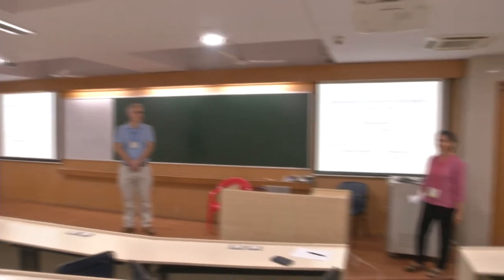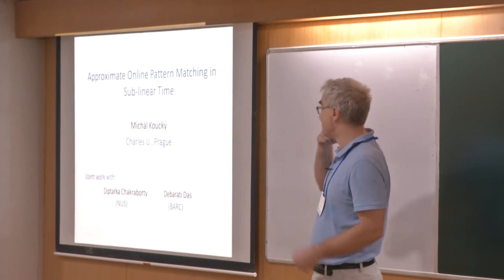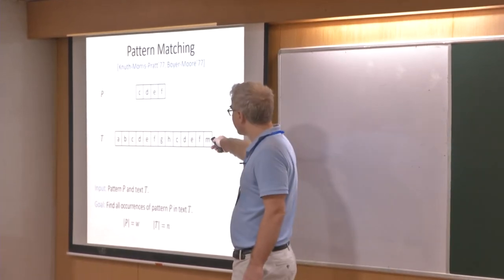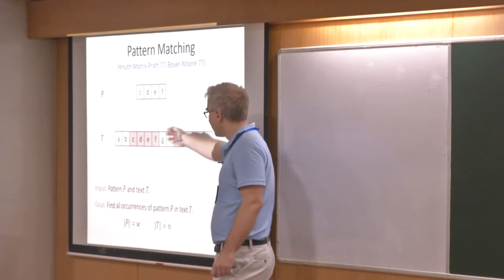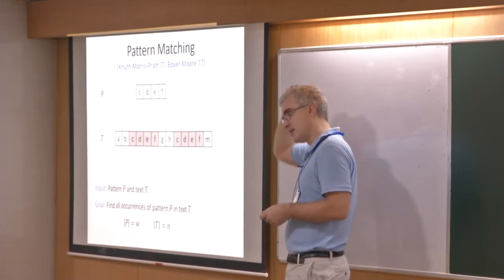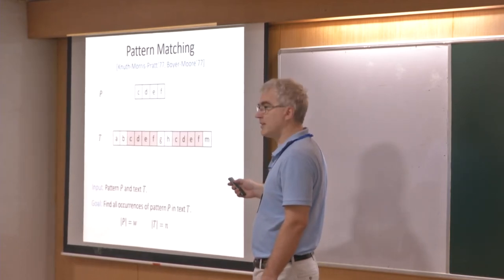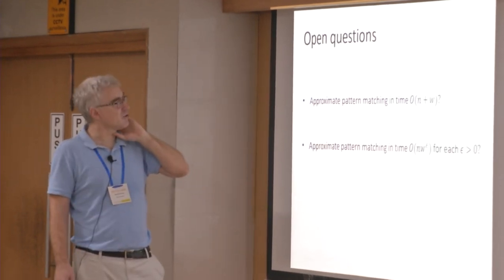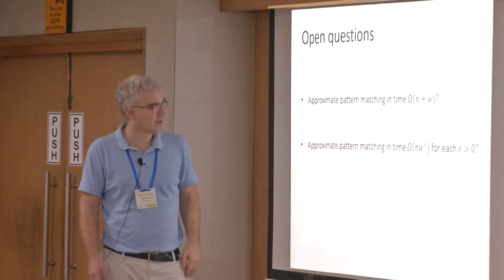FSTTCS2019 S001 Approximate Online Pattern Matching in Sublinear Time